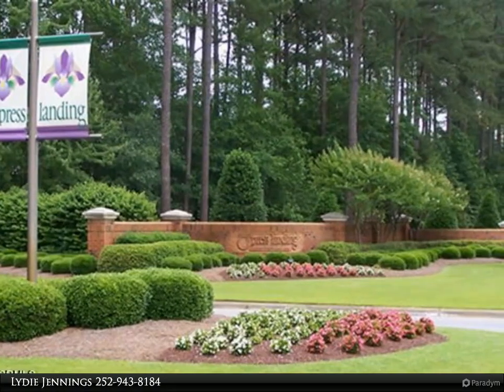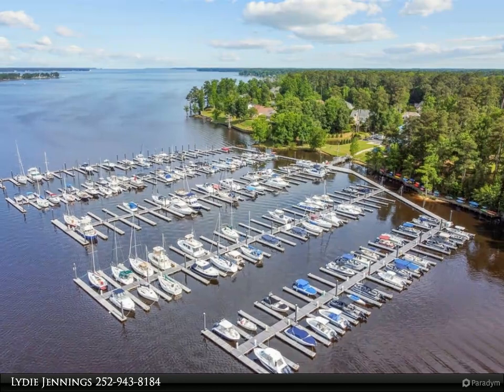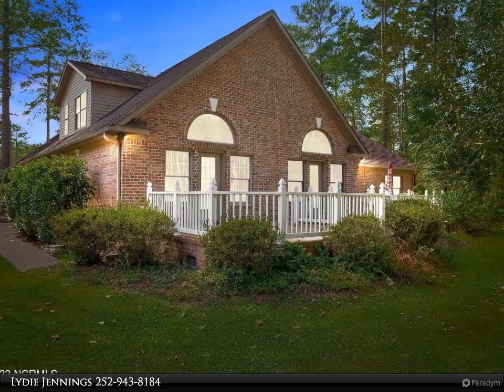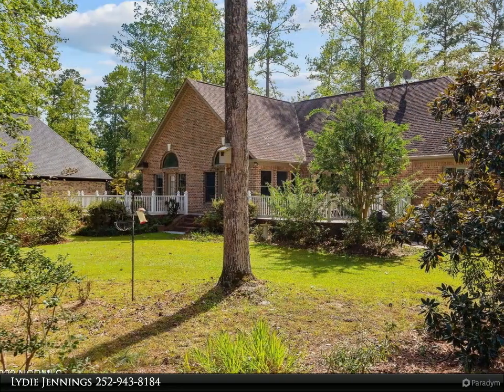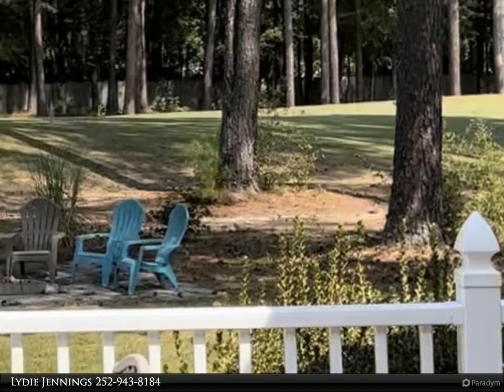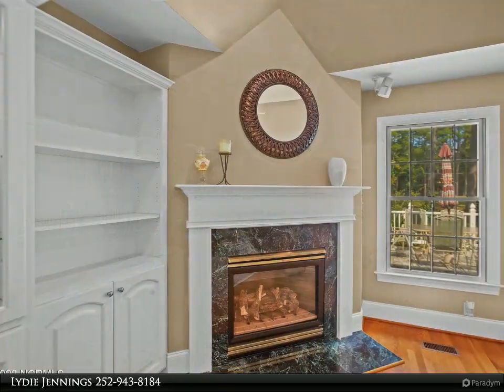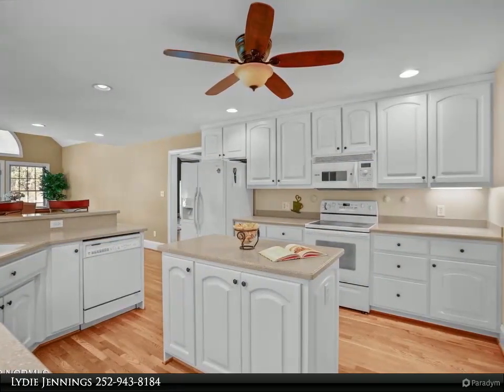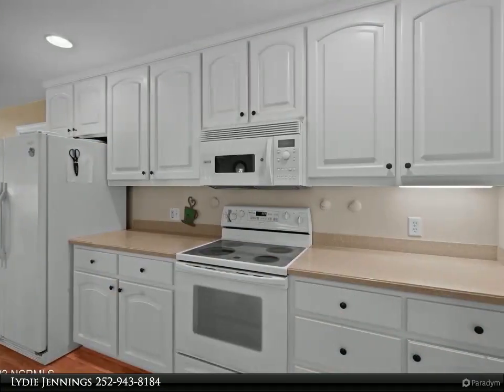211 Ashley Lane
Brick beauty with first floor primary bedroom on a cul-de-sac in an eastern North Carolina Premiere Boating, Golf and Tennis community! You will not look back when you move here; life will be like being on vacation every day! Enjoy the tranquil view of ducks on the course pond from your front yard and the views of the 8th fairway from your back porch. Gleaming hardwood floors throughout the main living floor, split floor plan with two bedrooms and a full bath on the left side of the home, primary suite on the right side of the home, formal dining room, laundry room with plenty of cabinets and sink, 2-car garage, incredible walk-in attic space, large family room with fireplace, built-ins and French doors that open to back porch overlooking the golf course. You will love the primary suite that features a private deck and adjoining bath with double sinks, walk in closet, soaking tub, tiled shower and water closet. Kitchen layout works fantastically for those who savor time cooking and gathering with family and friends; plenty of storage and counter space too! Kitchen combines with a space that the current owners use for casual dining but would also be a wonderful space for a small den for relaxing or entertaining. Upstairs area offers a 4th bedroom, a full bath and another room for a man-cave, craft room, theater room, playroom or whatever your imagination can dream! Cypress Landing neighborhood amenities are endless! Marina, Boating, Boater's Lounge, Kayak Racks, Tennis and Pickleball Courts, Golf Course, Driving Range, Practice Green, Clubhouse with Pro Shop & Grill, The Bay Club, Iris Lounge, The Bay Club Porch, Main Pool & Kiddie Pool, Playground, Fishing, Lap Pool and Exercise Facility. Of all these amenities, the best part of Cypress Landing is the friends you will make! Make the best move; come home to 211 Ashley Lane!Buyer pays $1875 AmenFee

3 full bath

Lydie Jennings
The Rich Company